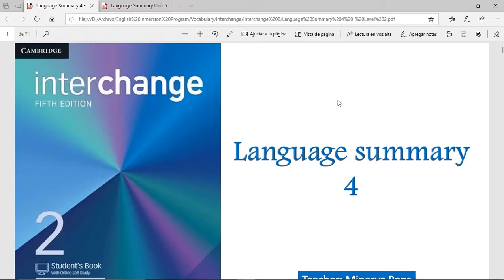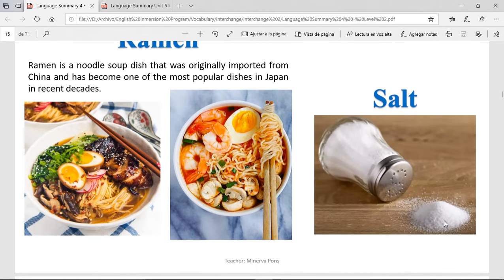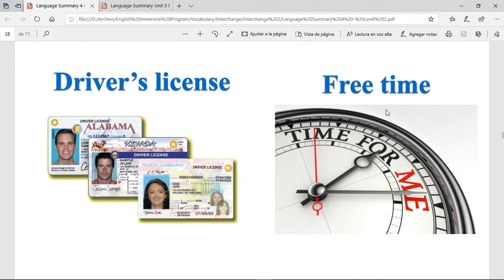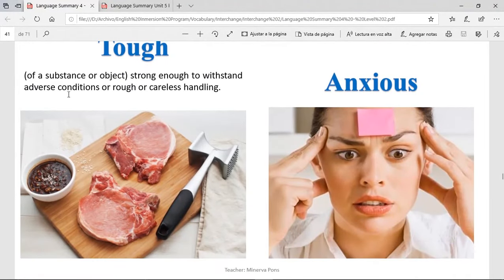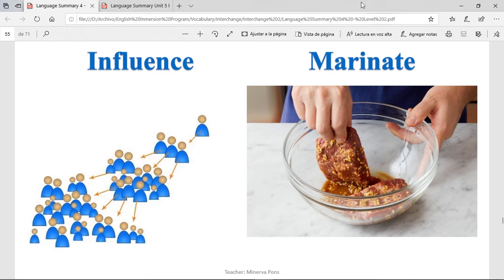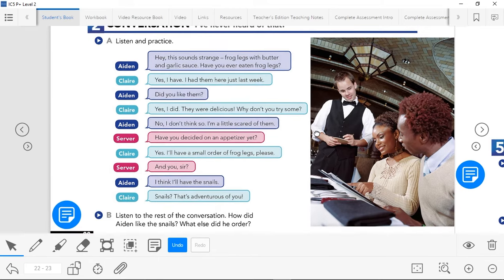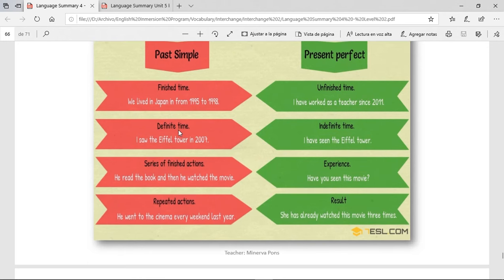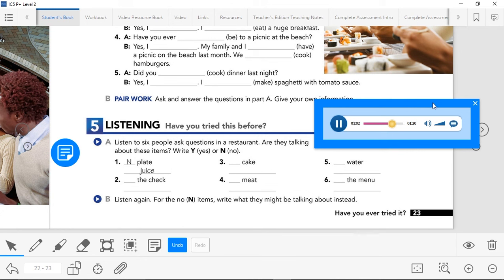Unit 4A Explanation Interchange Fifth Edition Level 2 - Erick's Class